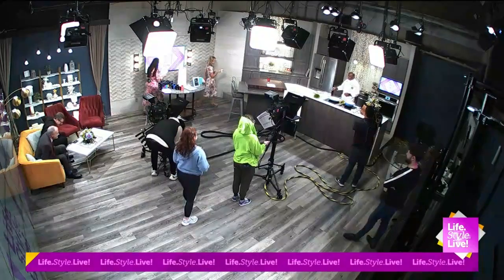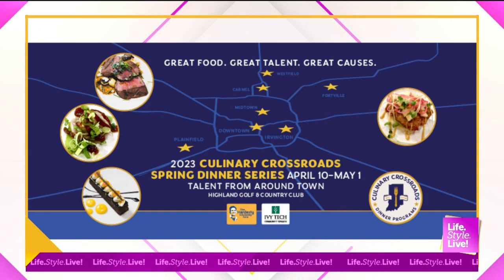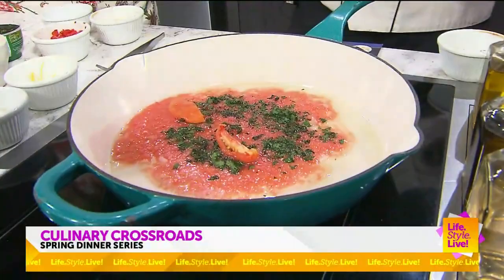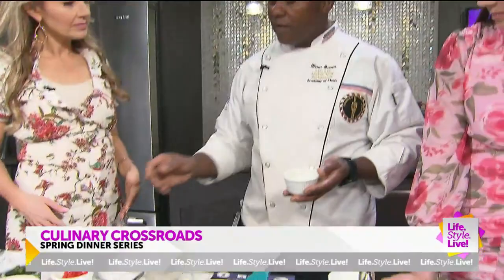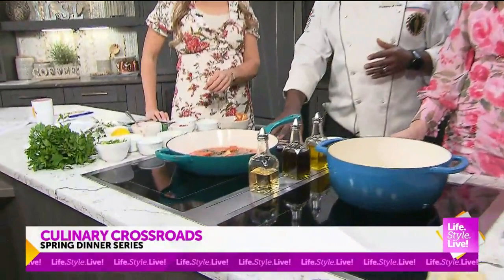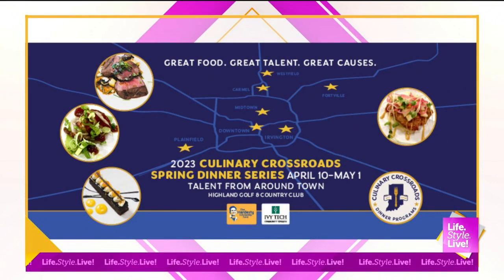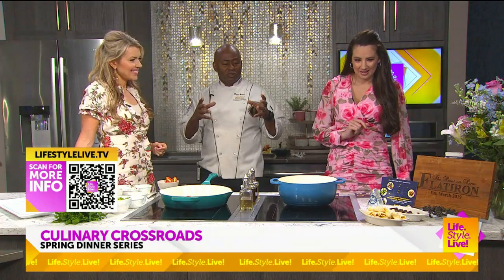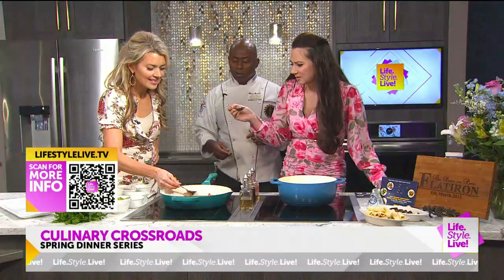Culinary Crossroads with Chef Glenn Brown